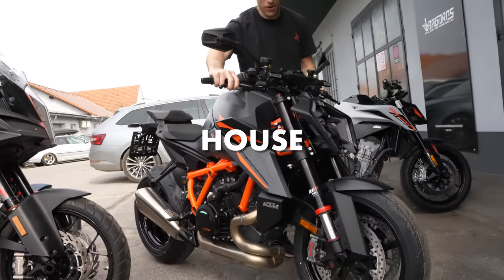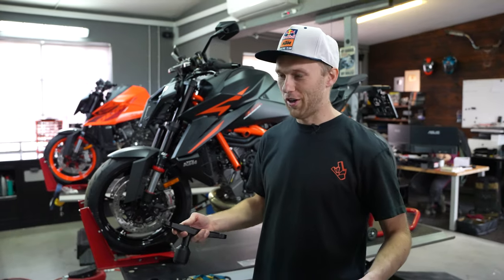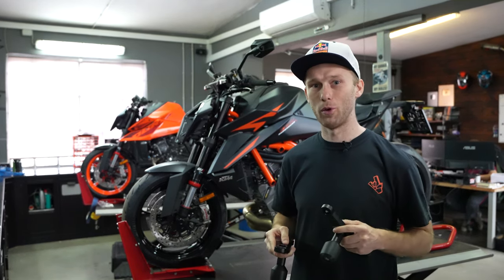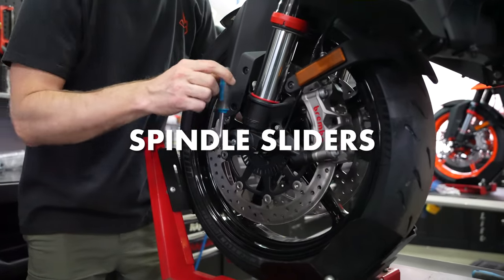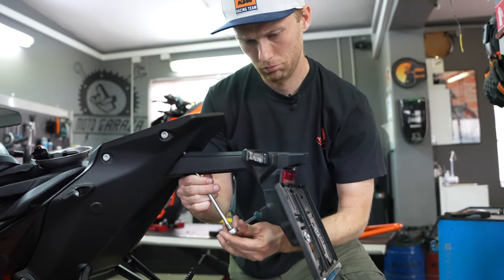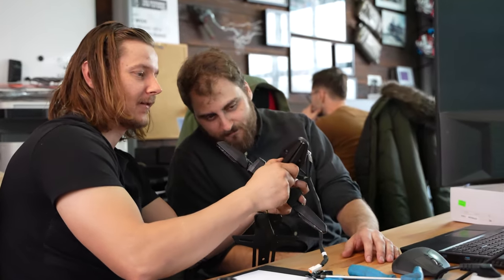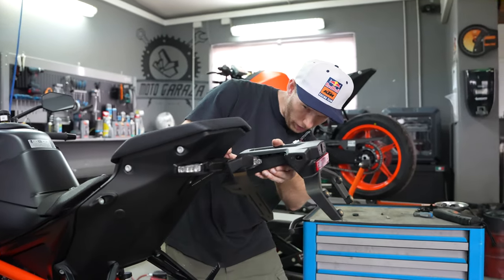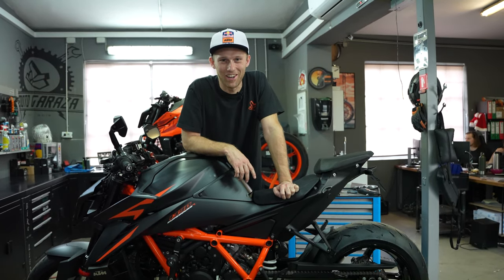5 Simple Motorbike Modifications that make the biggest Difference| RokON VLOG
Few easy and effective upgrades to protect and style your motorcycle ;)

Enjoy the vlog. 🤘